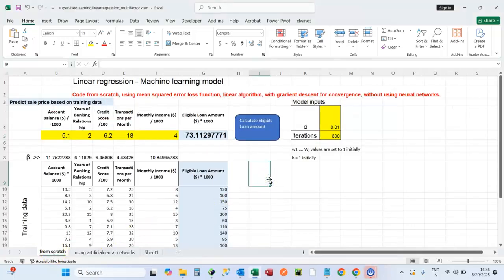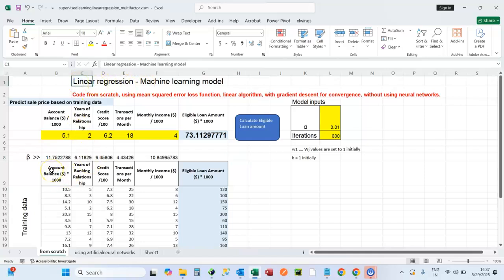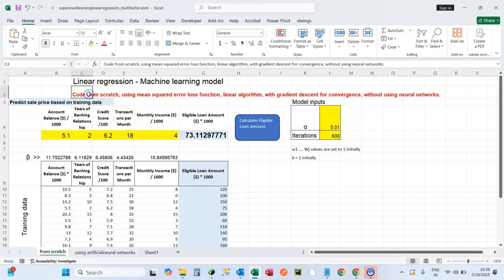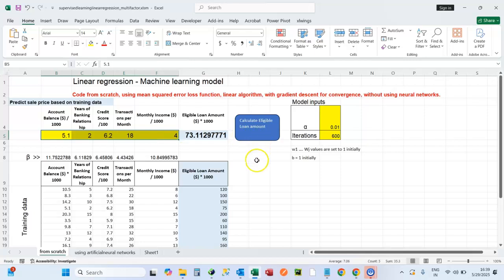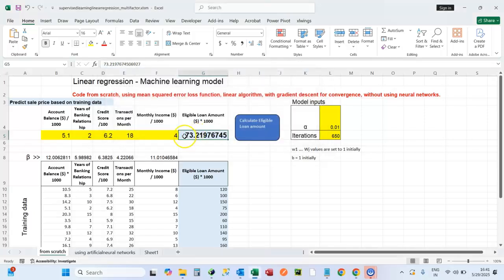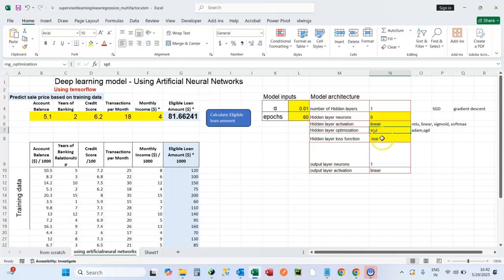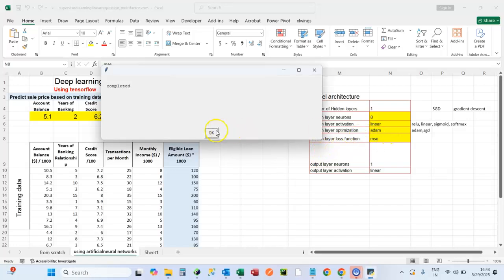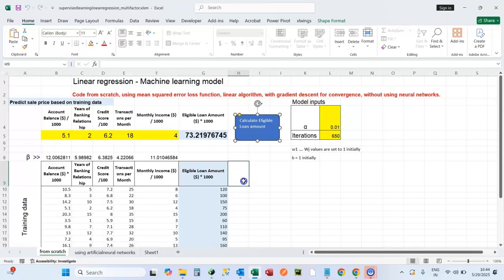ML vs DL Demo | Excel Front-End + Python Code | Machine Learning & Deep Learning Comparison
In this demo, we:

Compare ML (Linear Regression) vs DL (Neural Networks) models

Use Excel for input, output, and visualization

Execute training and prediction with Python